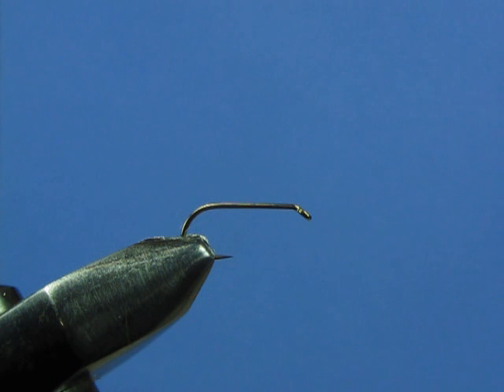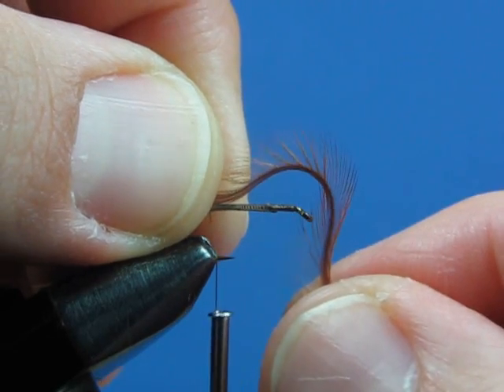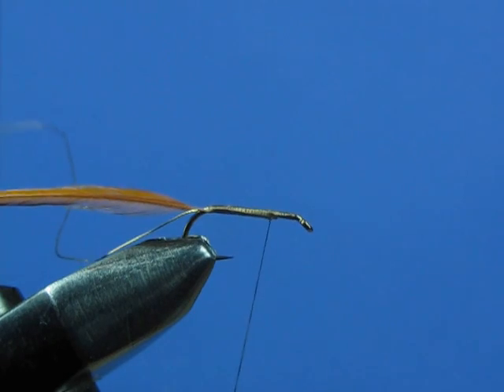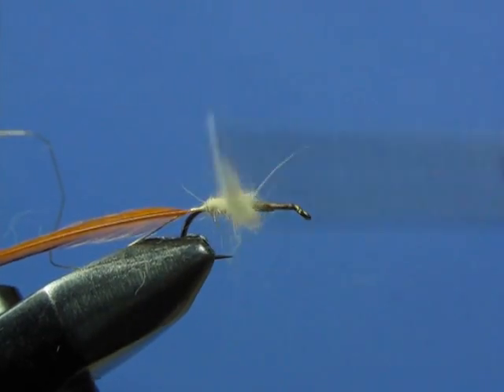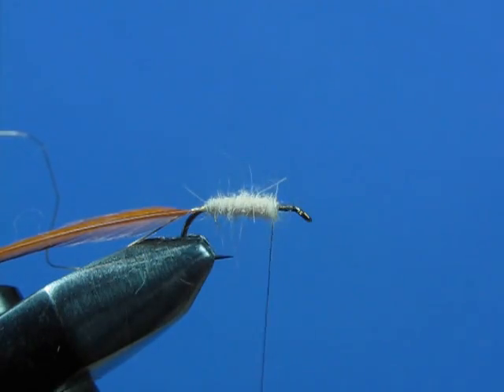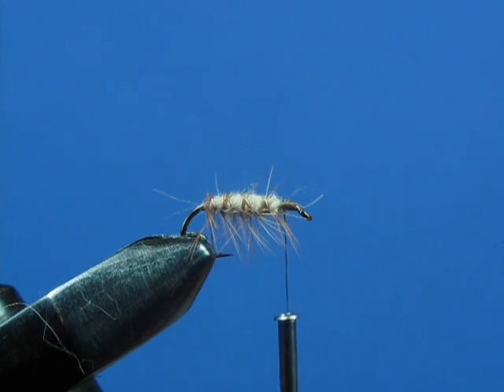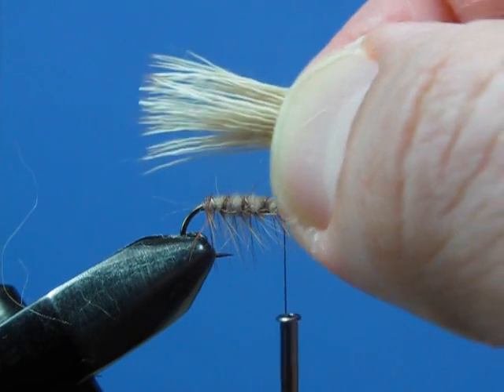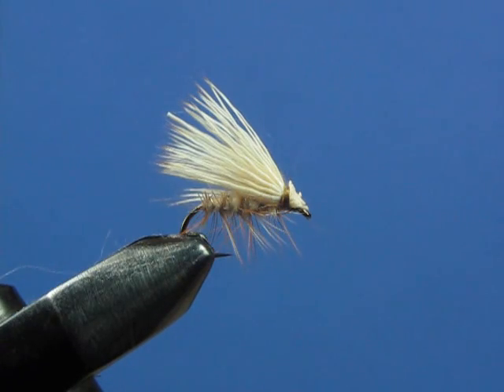Beginner Fly Tying Tips - Part 10: The Elk Hair Caddis.wmv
Part ten in a series of video segments designed to teach the beginning fly tier the skills needed to tie basic flies.  This segment demonstrates how to tie an elk hair caddis dry fly and illustrates how to stack and apply hair.  It also illustrates the differences between dry fly materials and wet fly materials, specifically the differences in hackle and dubbing.  Video supplement to the beginning fly tying class of the Brodheads chapter of Trout Unlimited.  Instruction by Scott Cesari.